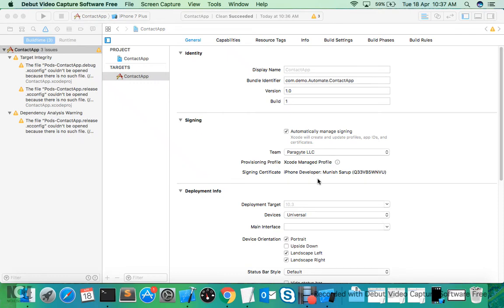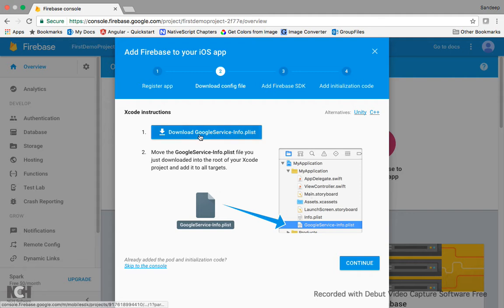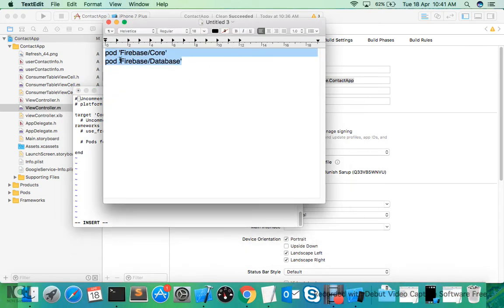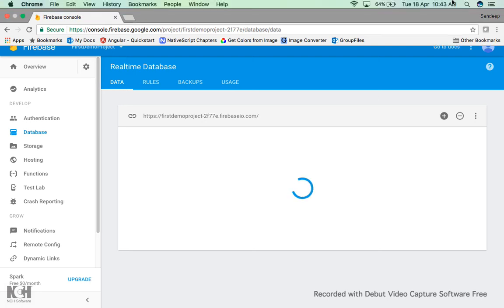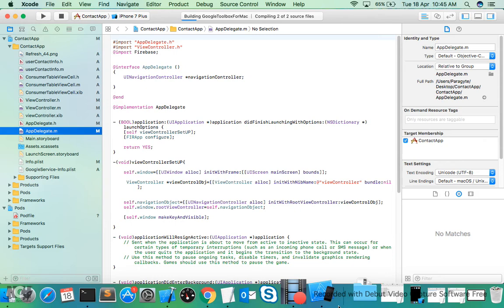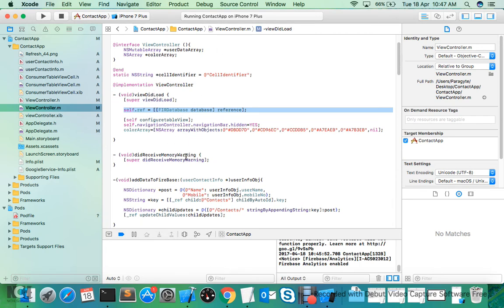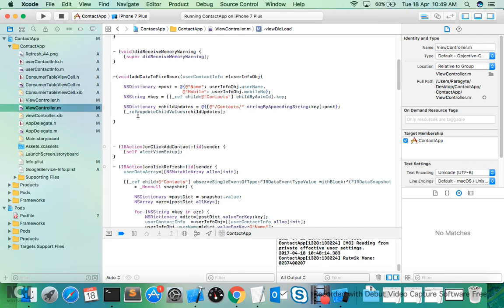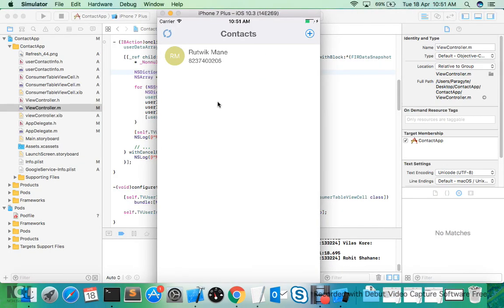ios app development tutorial : Store & fetch data from firebase using ios app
This video will demonstrate how to store & fetch data from Firebase using ios app.